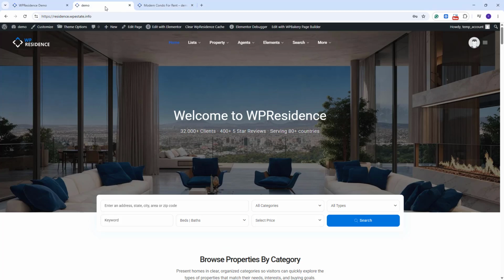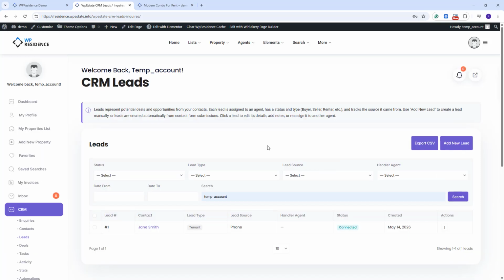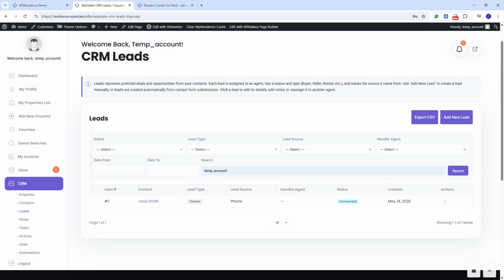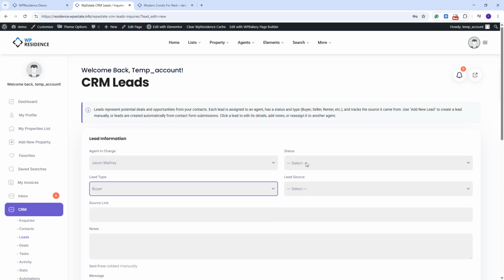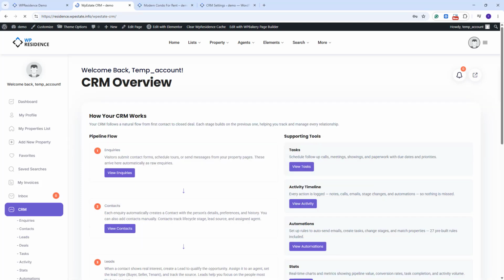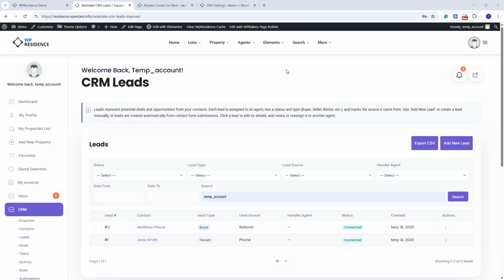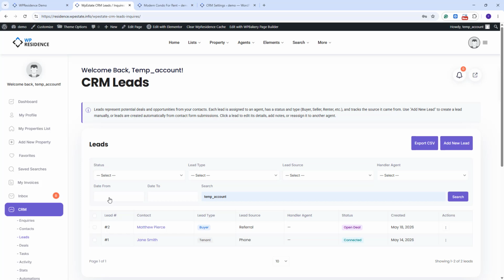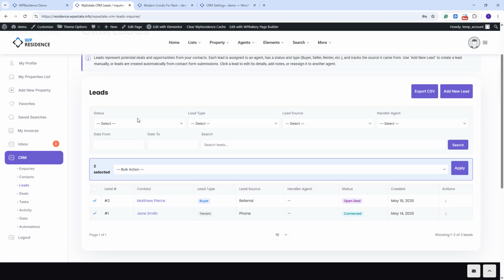How to Manage Leads in WPResidence CRM | Real Estate Lead Management Tutorial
Learn how to manage leads inside the WPResidence CRM and keep your real estate opportunities organized from the first contact to the next business step.

In this tutorial, we walk through the Leads section of the WPResidence CRM and explain how real estate agents, agencies, and website owners can use it to track potential clients, follow up with interested buyers or renters, and manage lead information directly from the WordPress dashboard.

The WpResidence CRM helps you organize enquiries, contacts, leads, and deals in one place, so you can better understand where each client stands and what action needs to happen next.

In this video, you will learn how to:

Manage leads inside the WPResidence CRM
Review lead details and client information
Understand how leads connect with contacts and enquiries
Update lead information and statuses
Keep your real estate sales process organized
Use the CRM to follow up with buyers, sellers, renters, or investors

This tutorial is useful if you are using the WPResidence WordPress real estate theme and want to manage your real estate leads more efficiently without leaving your website admin area.

WpResidence is a real estate WordPress theme built for agencies, agents, property directories, rental websites, and real estate platforms that need listings, advanced search, contact forms, CRM tools, and lead management features.